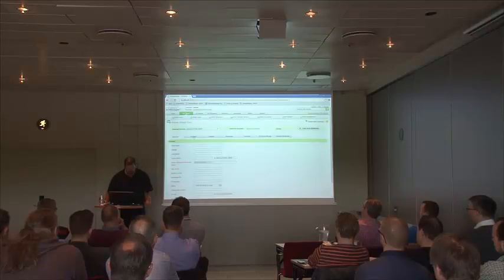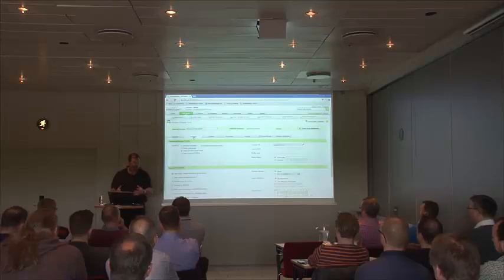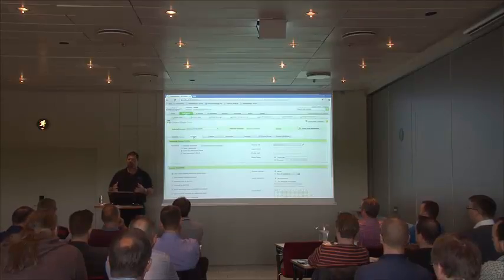Complete Life Cycle Management of Active Directory Users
Derek Melber taler om de farer der kan være i den traditionelle måde at oprette  nye brugere på i AD